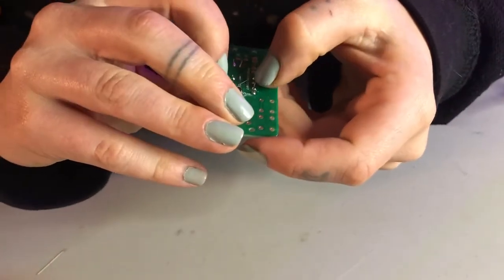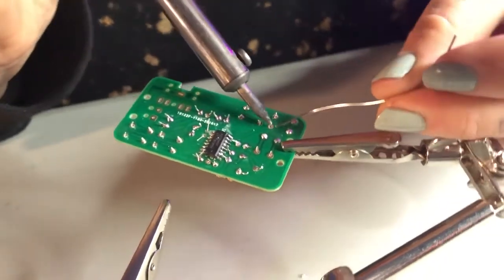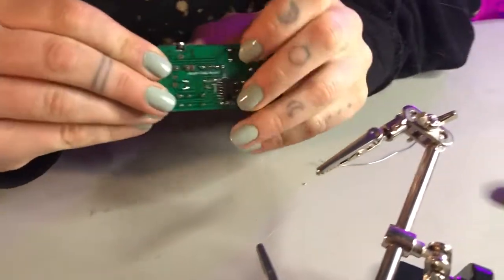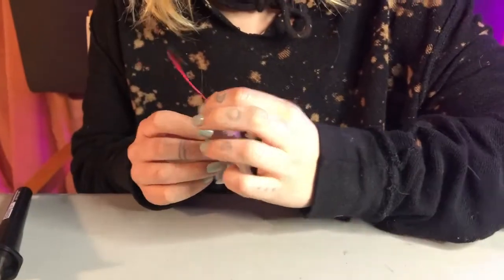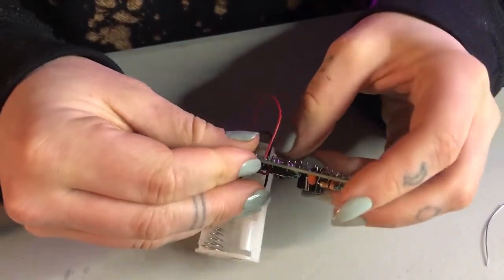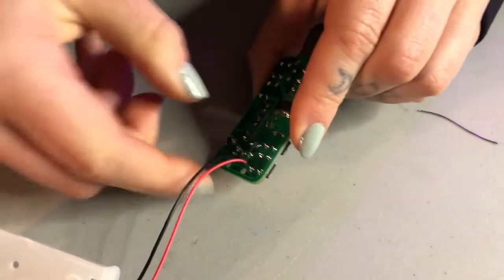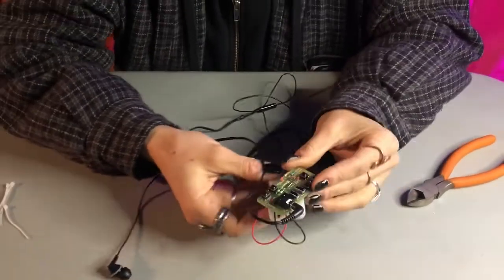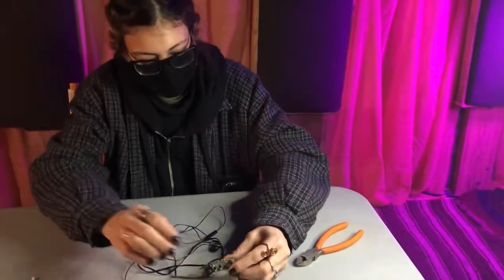Stereo FM Radio Receiver Module DIY SOldering Kit Tutorial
Gladys and E from SMC build a stereo radio receiver from a kit.